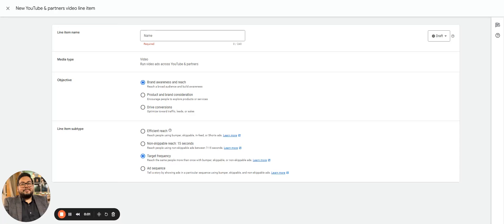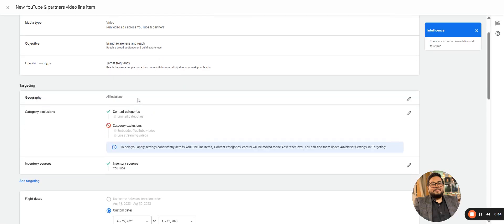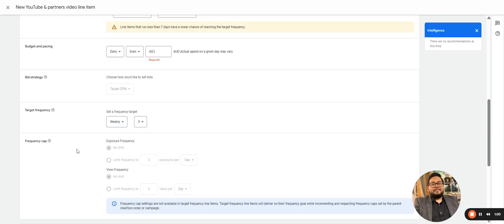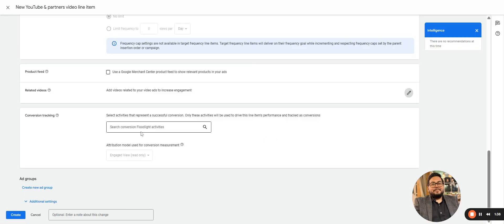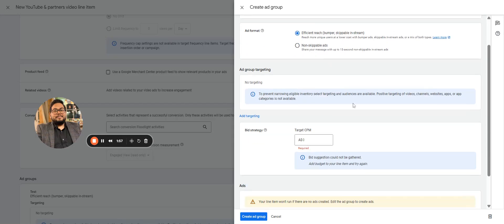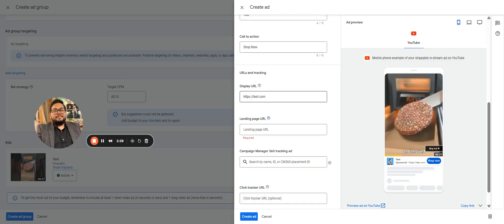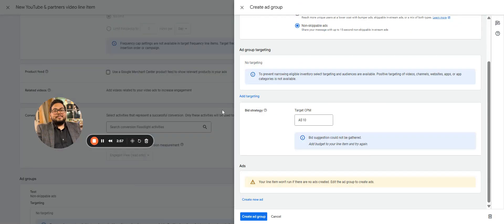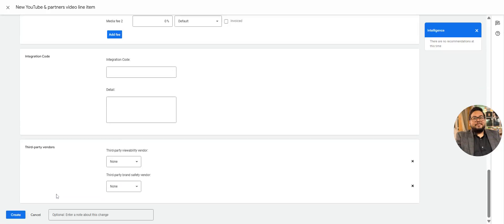7.3 How to Set Up a YouTube Line Item in DV360: Target Frequency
Welcome back! In this video, I’ll walk you through how to set up a YouTube line item in DV360 using the Target Frequency feature — one of the most powerful tools for managing reach and ad repetition.

Target Frequency helps advertisers control how often users see your ad within a set time window, making it ideal for both brand campaigns and performance-driven remarketing. You’ll deliver a more consistent message while avoiding audience fatigue.

In this tutorial, you'll learn:

How to enable Target Frequency in your YouTube line item setup

Choosing the right frequency goal (e.g. 2x/week, 4x/month) based on campaign objectives

How it differs from traditional frequency caps

Which campaign types benefit most from Target Frequency (awareness, consideration, remarketing)

Best practices for balancing reach, frequency, and budget pacing

How to monitor frequency metrics and optimize delivery

We’ll also discuss how creative variety, audience segmentation, and flight duration affect your ability to achieve effective frequency.

This video is especially helpful if you're running YouTube campaigns at scale and want to ensure your ads are memorable without being annoying.